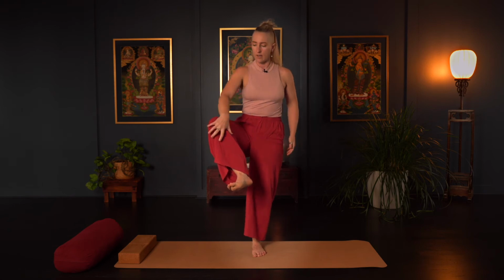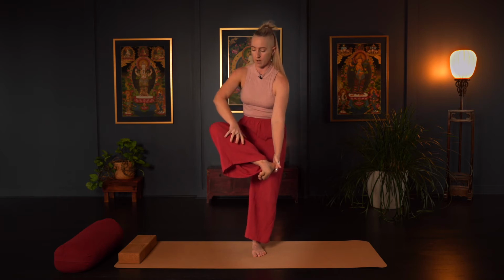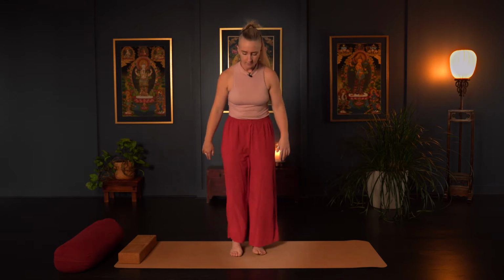Help for Padmasana or Lotus Pose | Yoga Posture Troubleshooting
Padmasana or Lotus pose.

This is a glorified seated yoga posture, usually shown as the ultimate posture for meditation. The posture is a cross-legged seated asana, with the feet pulled up and tucked into the hip creases.

Padmasana is often depicted in yogic imagery as the epitome of advanced practice, and the gateway to enlightenment.

As a teacher who is very passionate about skeletal variation, self-empowered practice, and student autonomy I would like to hopefully help you to feel comfortable in whatever seated posture works well for your body.

If you're looking for some further reading, I've also written this post on Lotus Pose / Padmasana:
"Why Padmasana is not for everyone (and why that's a good thing)

🦴 If you want to further your anatomy knowledge, take a look at my Anatomy for Yin Yoga online course